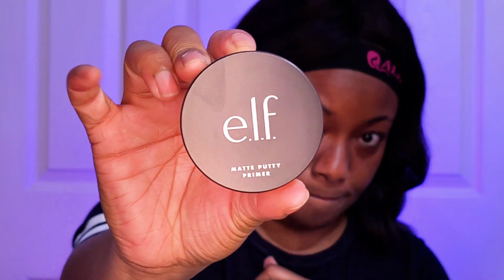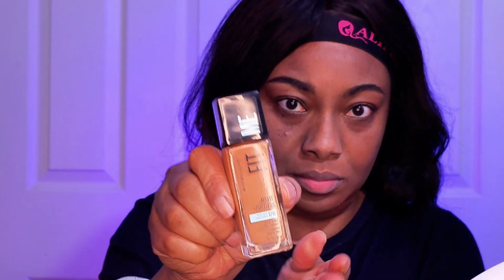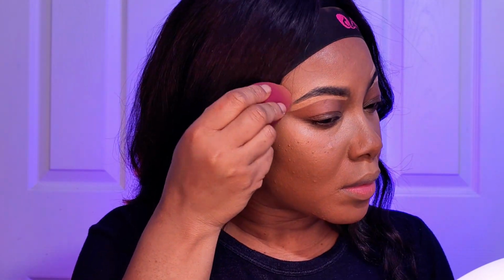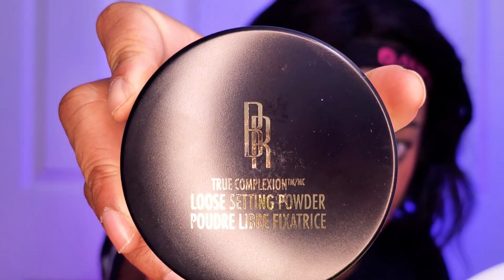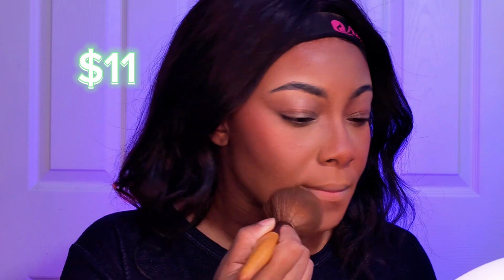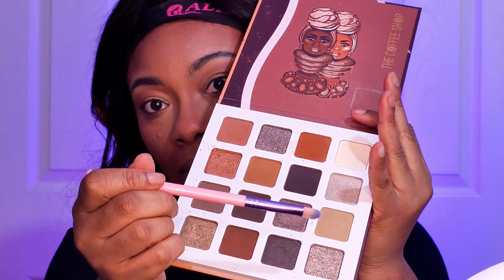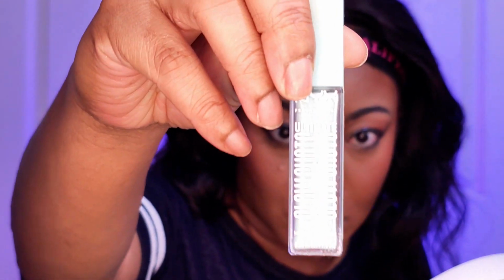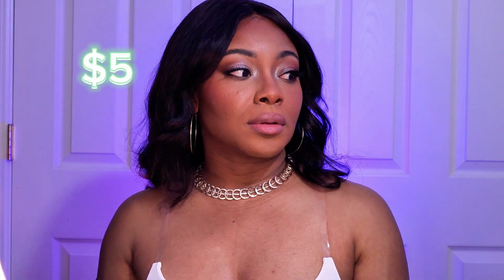Full Face DRUGSTORE Makeup Brown Skin | Best Iridescent Summer Day Look ✨️ 😍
In this video, I'll guide you through creating a stunning makeup look using only affordable drugstore products. From foundation and concealer to eyeshadow and lipstick, I'll show you how to achieve a flawless, everyday look without breaking the bank. Whether you're a makeup newbie or a beauty enthusiast, you'll find tips and tricks to enhance your natural beauty.

Products Used:

E.l.f Camo Liquid Blush
E.l.f Micro-fine Stay All Night Setting Mist
Black Radiance Baton Corrector
Black Radiance Loose Setting Powder
Black Radiance Contour Palette Medium to Dark
L.A Pro Conceal Orange Corrector
L.A Pro Conceal Warm Honey
L.A Girl Dream Glitter Iridescent Eyeshadow
Maybelline Fit Me Matte Poreless Foundation
Juvia's Place Saharan Blush Palette Vol.1
Juvia's Place Coffee Shop Eyeshadow Palette
Loreal True Match Super-blendable Powder
Revlon Colorstay Liquid Eyeliner
Rimmel London Scandaleyes Mascara
NYX Glow Shots
NYX Lip Pencil, Cafe
NYX Butter Gloss, Marshmallow
Ardell Naked Lashes